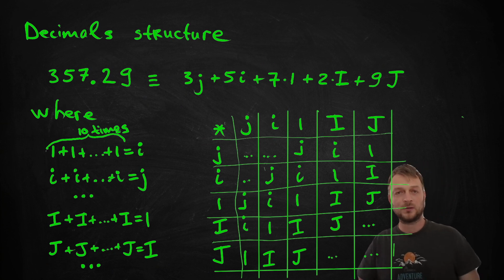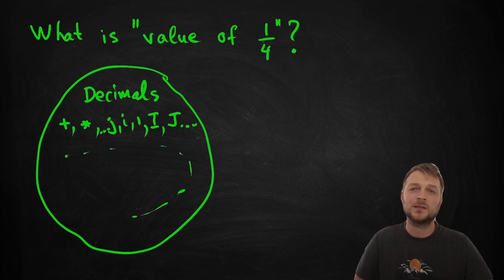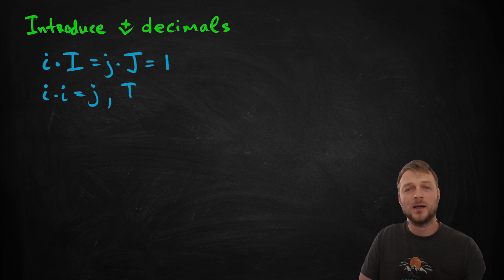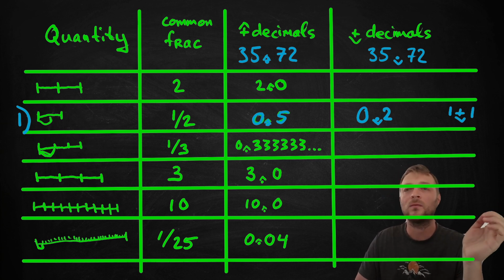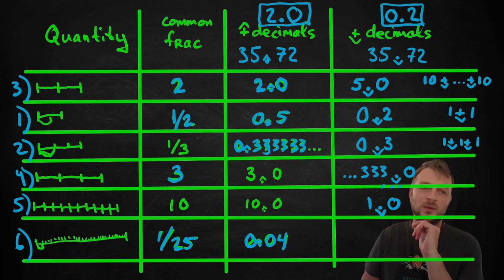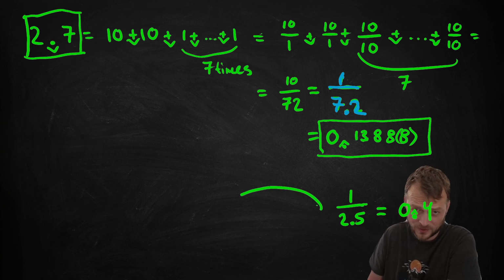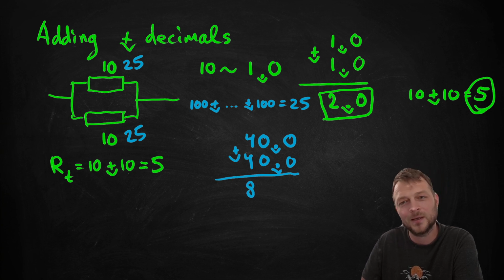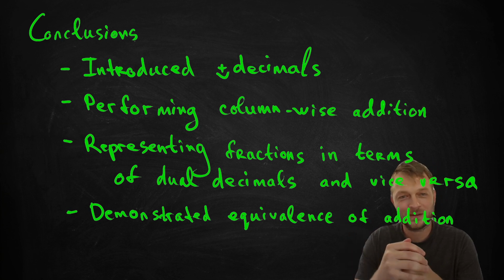Playing With Fractions - Part 3 - Dual Decimals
In this video I introduce dual decimal fractions and rules of operation on them that are symmetric to classical decimal fractions case. Dual decimals correspond to dual addition operation. In parallel I show the algebraic construction underlying positional decimal numbers and explain what does it mean to "compute a value of a common fraction".